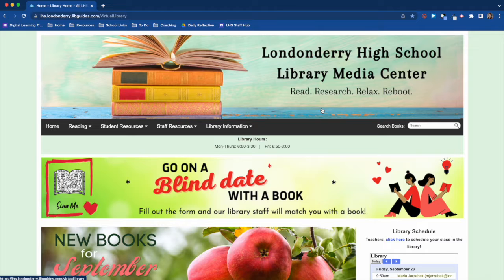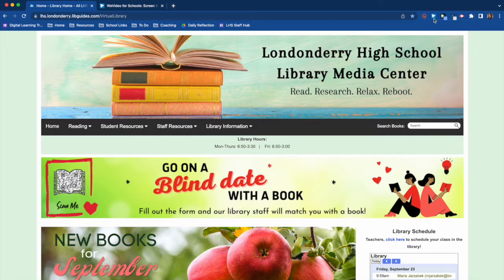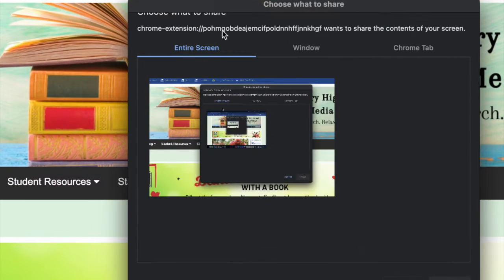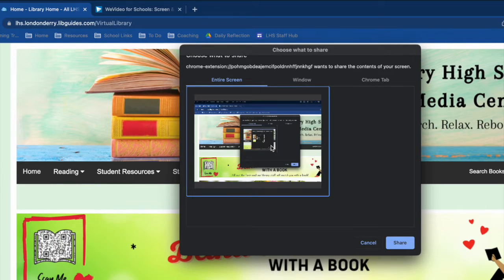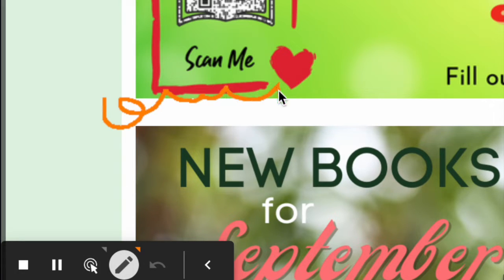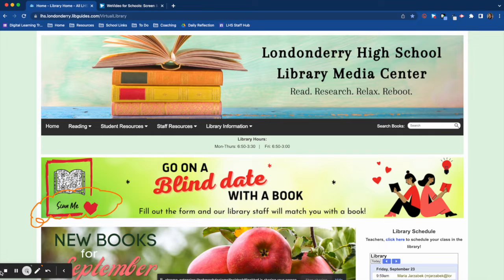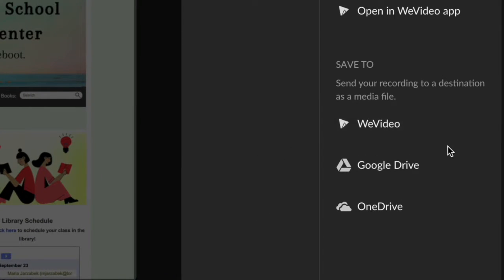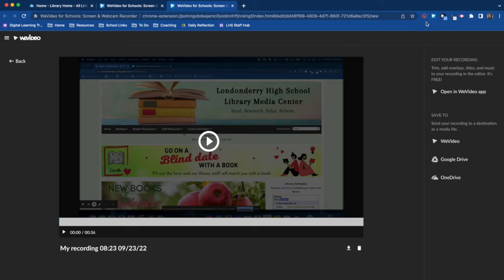Recording Screencasts with the WeVideo Extension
How to record screencasts with the WeVideo extension